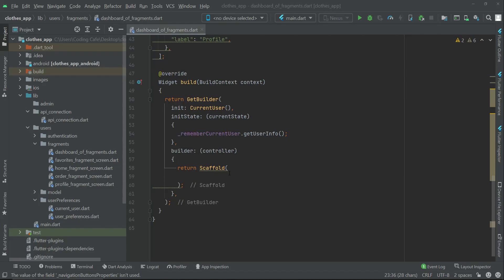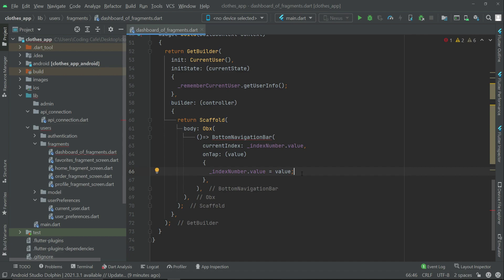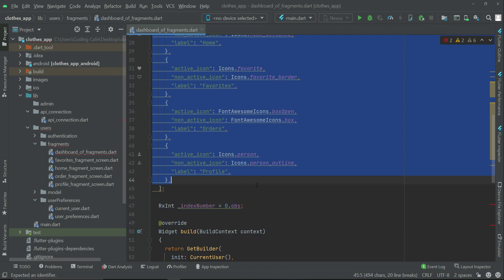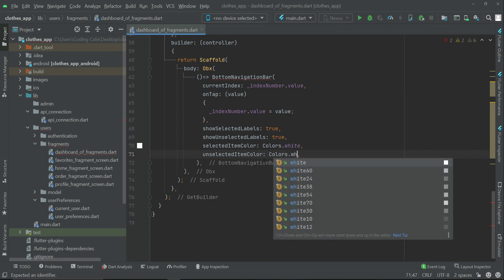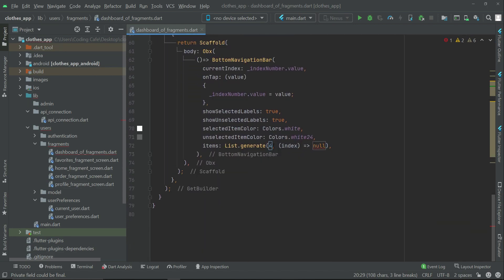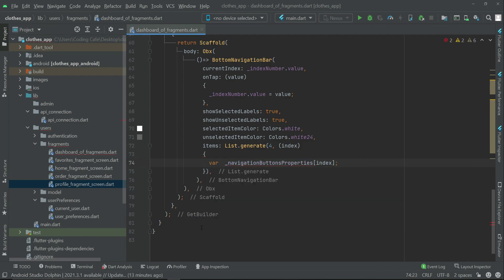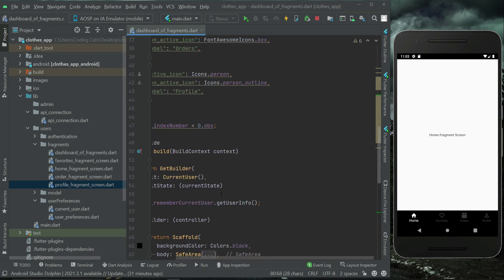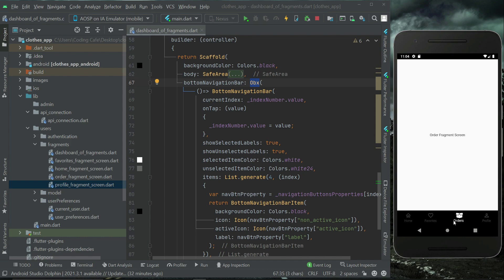Bottom Navigation Bar Flutter Route Tutorial | PHP MySQL FlipKart Clone Mobile App Development 2023